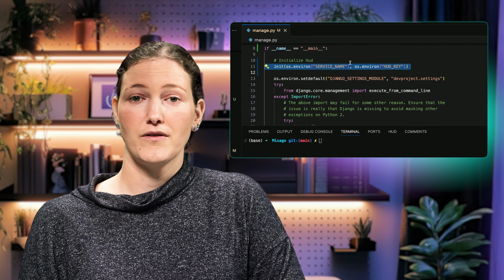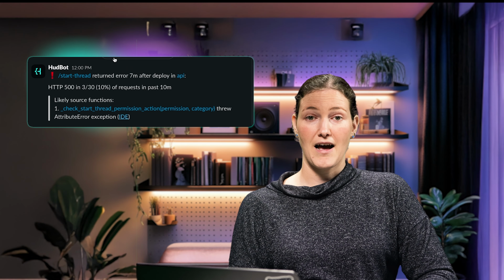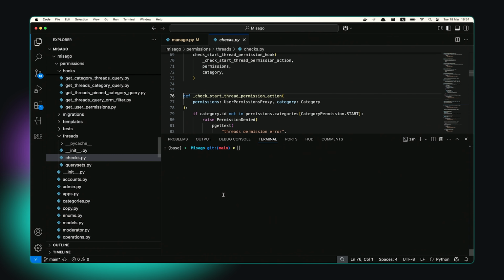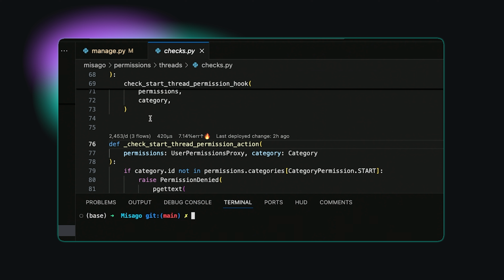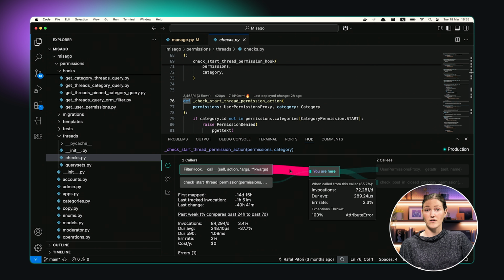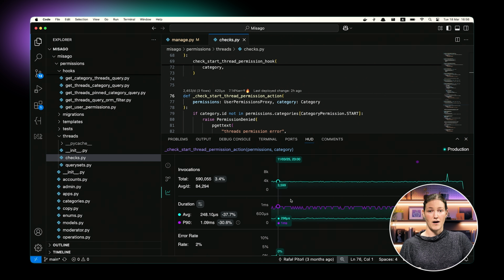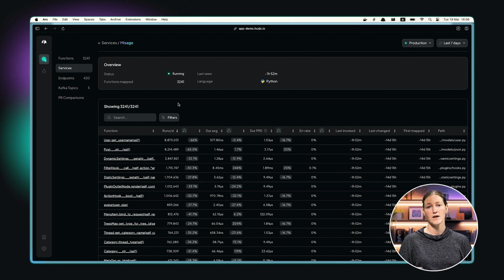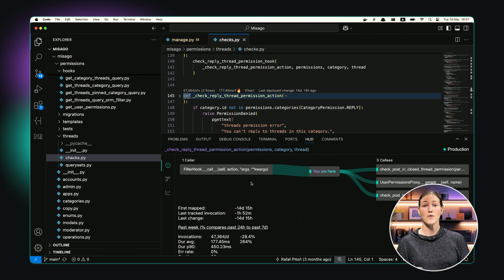Hud's Runtime Code Sensor Demo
This is what production-aware development actually looks like.
Hud built the world’s first runtime code sensor - a zero-config engine that runs with live code in production and captures real-time behavior at the function level. No agents. No logs. No dashboards. Just immediate detection of degradations, errors, and their root causes - delivered right where engineers work.

In this video, Hud CTO May Walter walks through the full experience:
✅ One-line install - no agents, no setup, no maintenance
 ✅ Post-deploy alerts in Slack - with the root cause already linked
 ✅ Jump from alert to the exact line of code, automatically
 ✅ Real-time production behavior embedded in the IDE with Hudders
 ✅ Call graphs that visualize error propagation through hot code paths
 ✅ The web interface for full-service analysis: slowdowns, error trends, top issues
 ✅ How engineers move from symptom to root cause without switching tools
Hud doesn’t show what broke. It shows why - and where in the code it’s happening.

🎥 Chapters:
00:00 – Meet May + the problem Hud solves
 00:15 – One-line install
 00:30 – Detecting post-deploy issues
 00:55 – Alert to root cause in one click
 01:05 – Hudders + real-time function behavior
 01:35 – Exploring services via call graphs
 02:15 – Web interface for full production analysis
 02:40 – Production-aware development in action